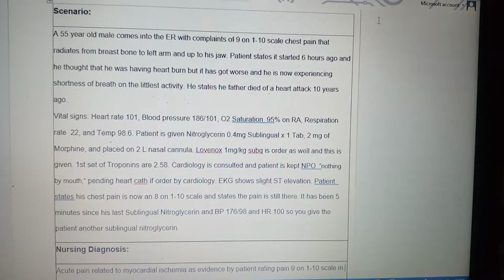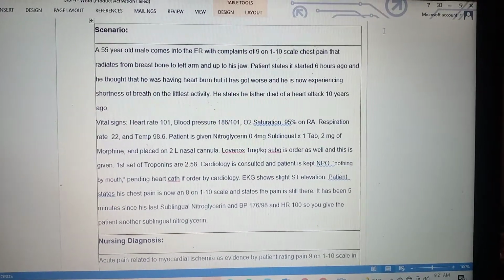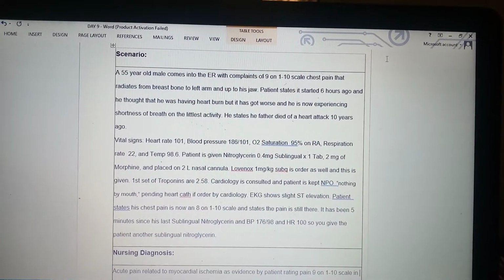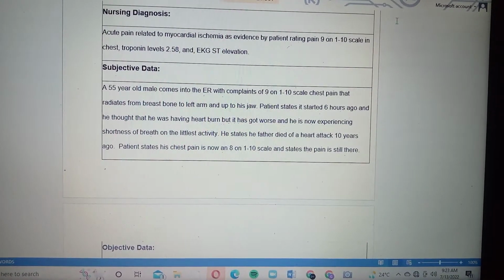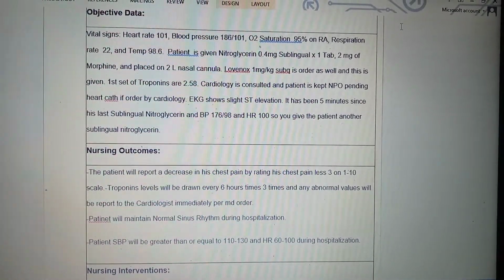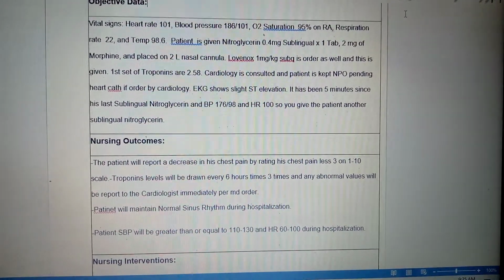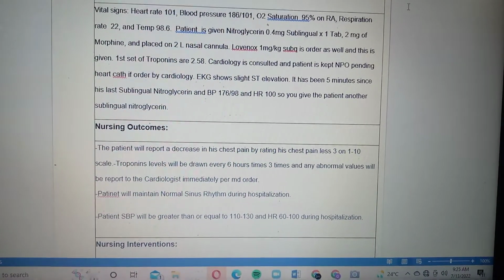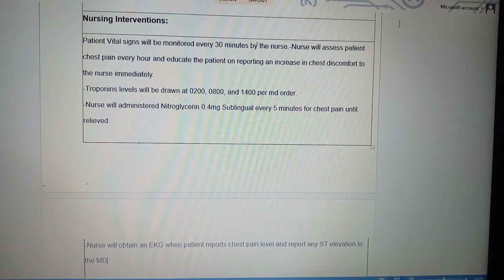Composing and filling in care plan of patient with cardiac and peripheral vascular disorder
By Oladeji Merit group 15